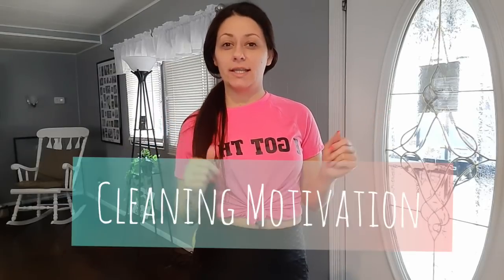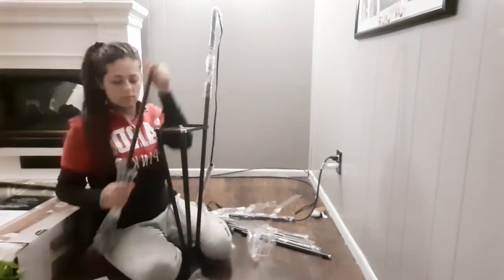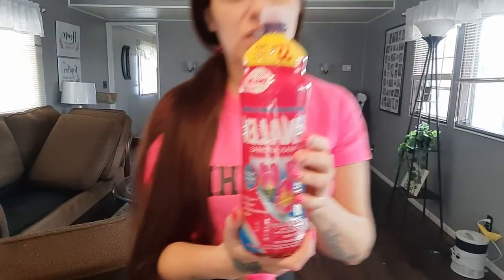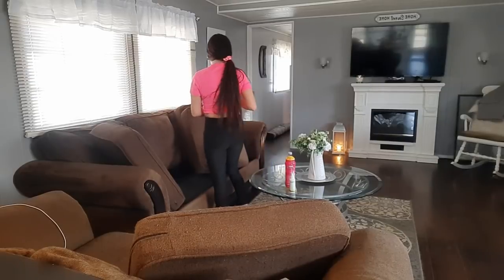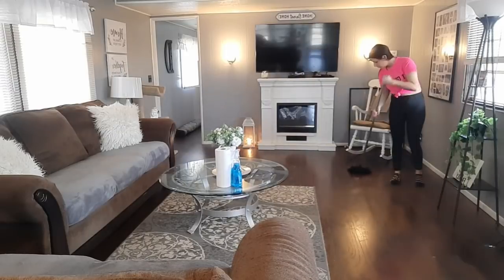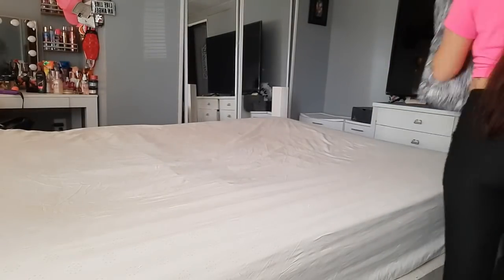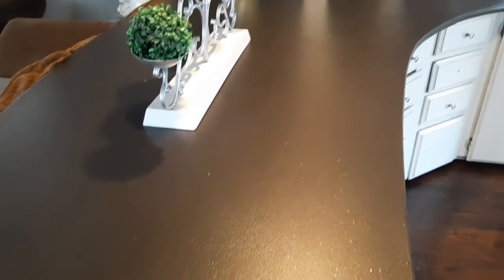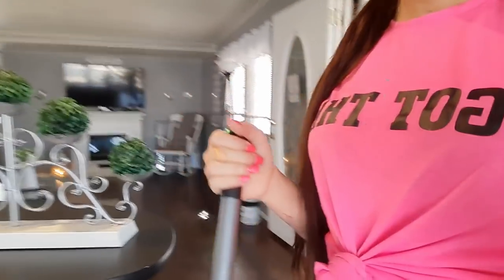Motivation to Clean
Musician: @iksonmusic

Musician: @iksonmusic

Musician: @iksonmusic

Musician: Jeff Kaale

Musician: Jeff Kaale